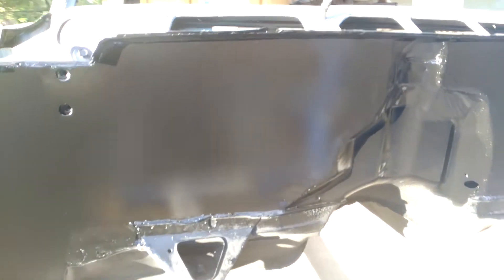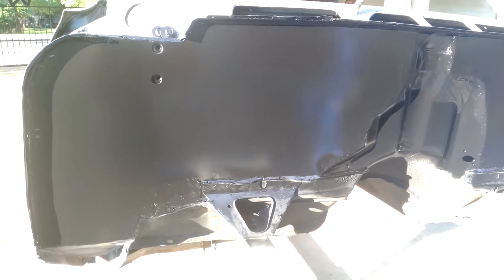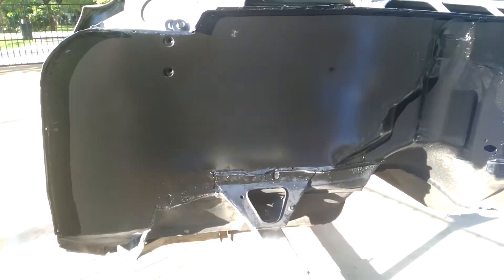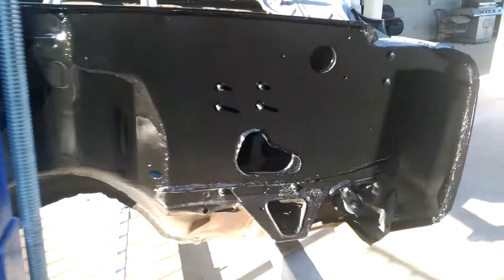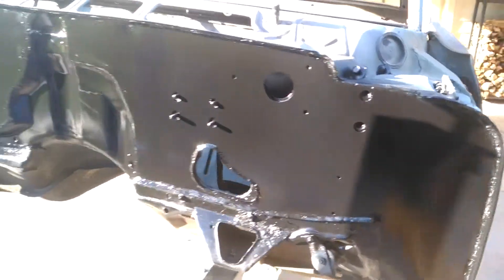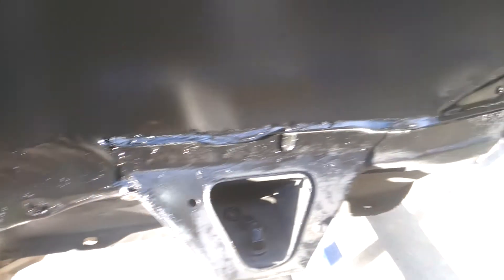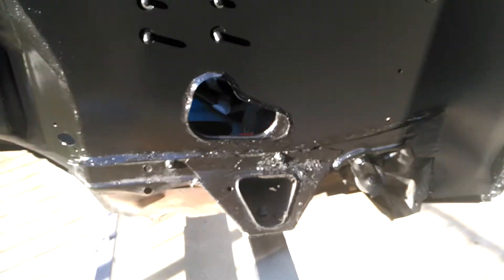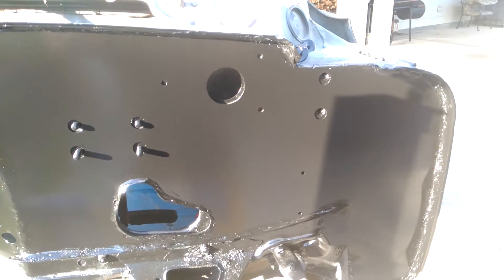1964 impala shaved firewall in epoxy primer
Concludes the metal working stage of project firewall shaving.  SPI epoxy 2 coats